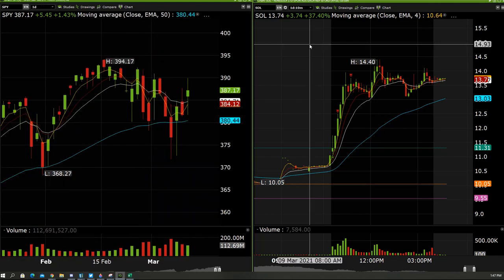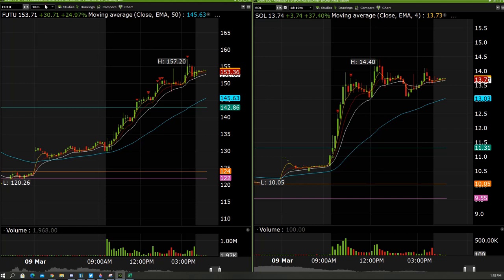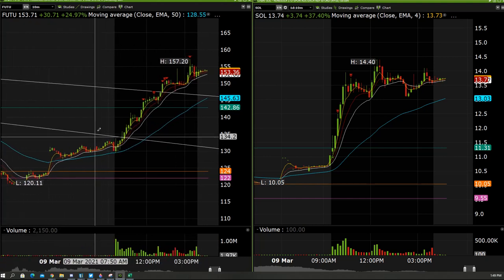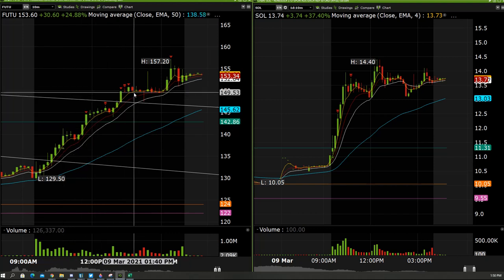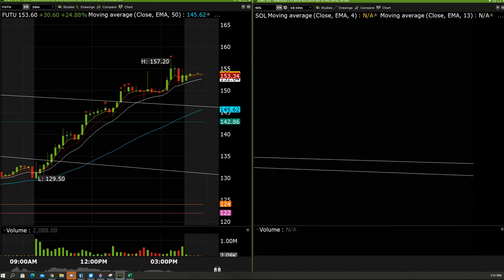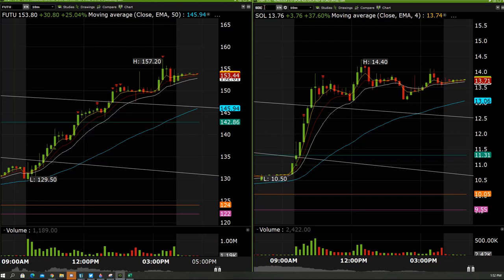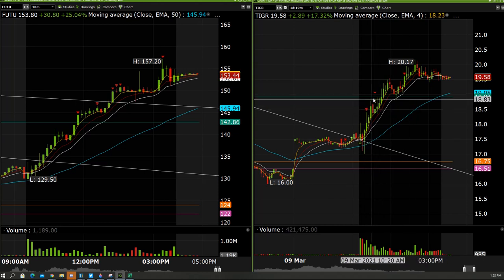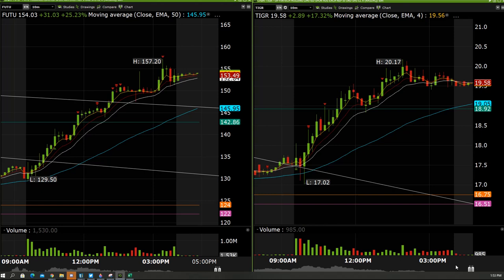Trade Review - FUTU Long 14pts SOL Logn 2pts TIGR Long 2pts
Join Spartan as discusses Trading Bounces in the Market, Examples include -  FUTU Long 14pts SOL Logn 2pts TIGR Long 2pts

Best Options Scanner Around - FlowAlgo!
If your looking to track options activity real time these are the guys the mods use!